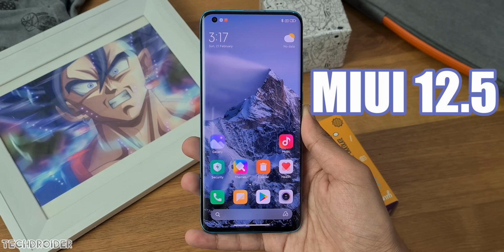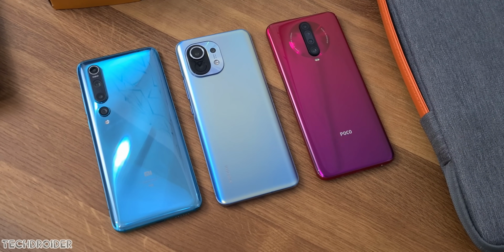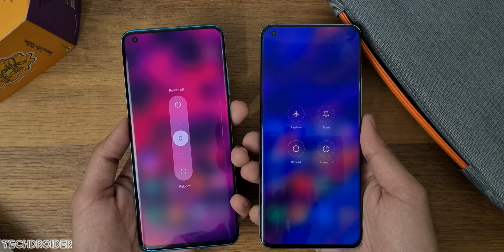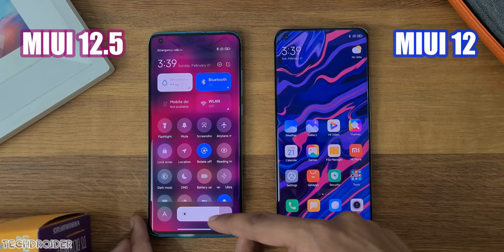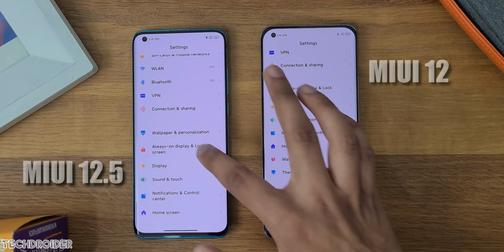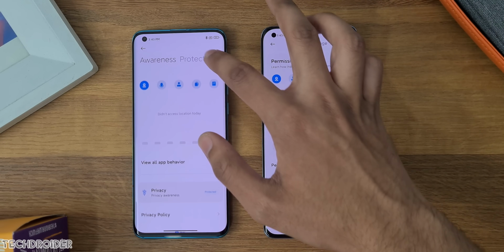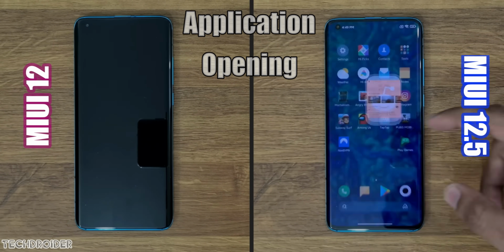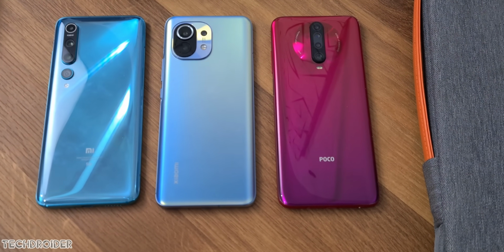MIUI 12.5 OFFICIAL REVIEW!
Xiaomi MIUI 12.5 is Finally Here. Here's our Full Hands-On Review of MIUI 12.5 from Xiaomi running on Flagship Device. RAM Management test, let's see What improvements Xiaomi has done.

MIUI 12.5 Features, Design, Interface, UI, Settings and Everything you need to know. Full MIUI 12.5 Review OFFICIAL. You can Install MIUI 12.5 on Poco F2 Pro, Poco X2, Redmi K20 Pro, Xiaomi Mi 11 and Xiaomi Mi 10 Pro.